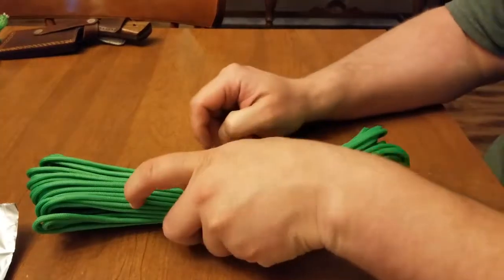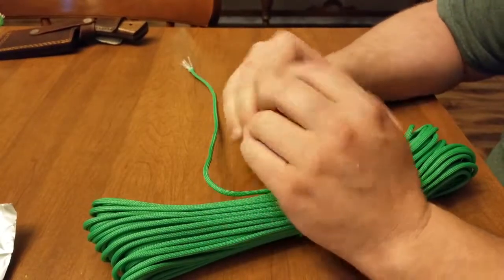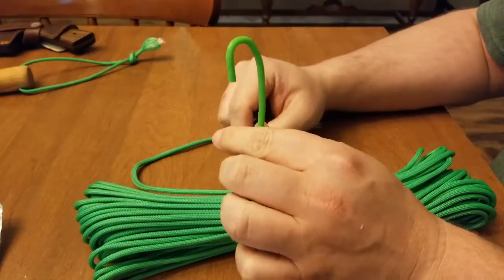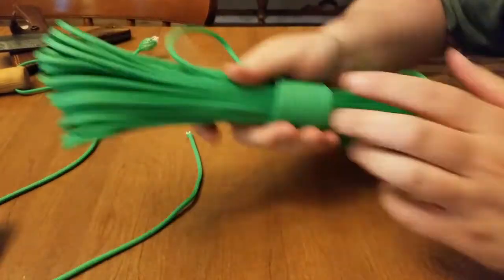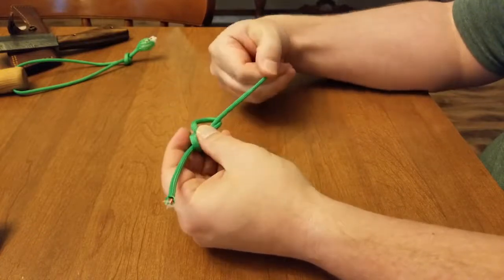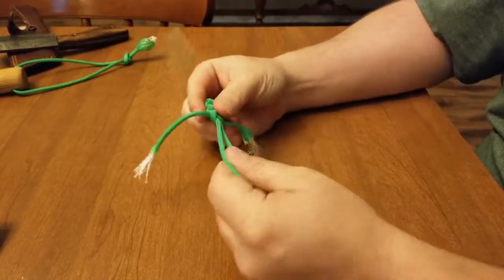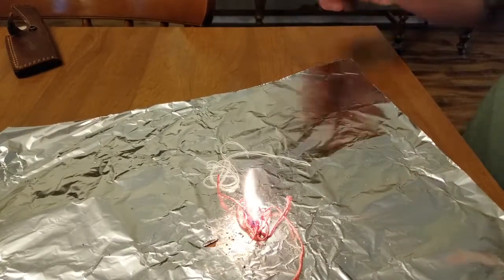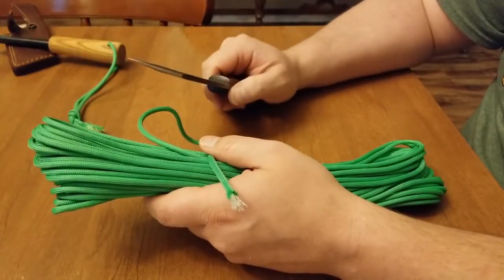Fire paracord from PSKOOK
Today I take a look at the Fire Paracord from PSKOOK. It's a polyester paracord, not nylon. It's rated for 380 lb, not 550.
It's got 7 inner strands of polyester, a waxed tinder and a cotton string. The cotton string could be used for stitching clothes, or yourself in a pinch. It's a great product